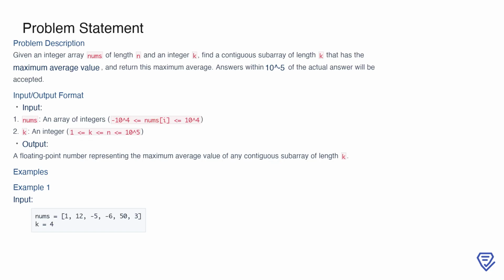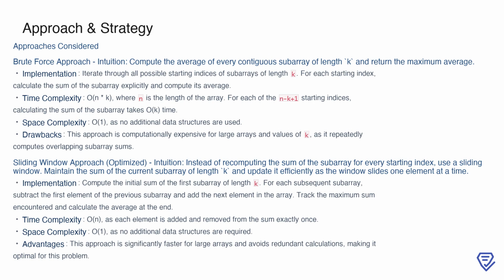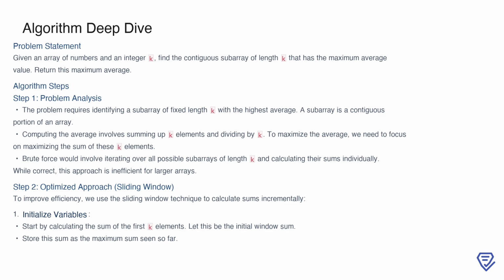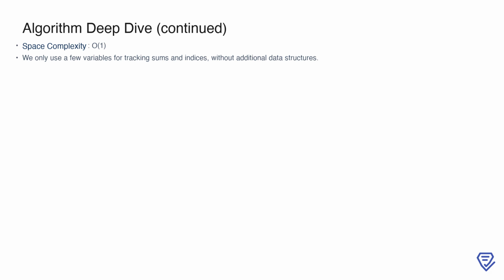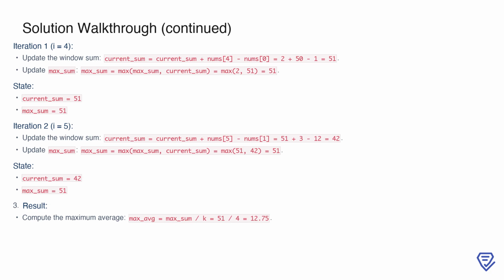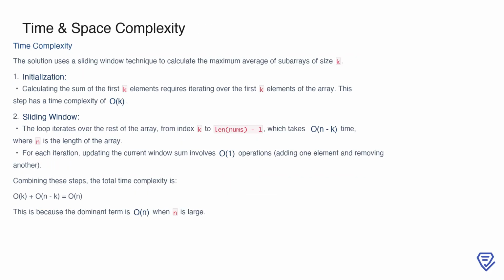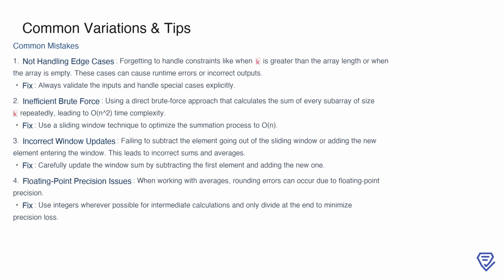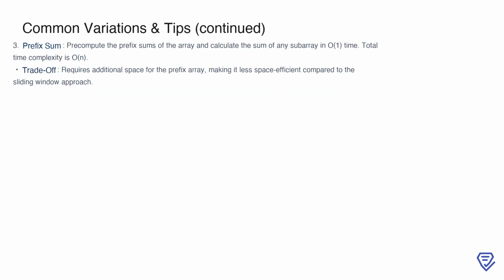LeetCode 643: Maximum Average Subarray I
Difficulty: Easy

📚 Topics: Array, Math, Sliding Window

⏱️ Timestamps:
00:00 - LeetCode 643: Maximum Average Subarray I
00:22 - Problem Statement
01:08 - Problem Statement (continued)
01:53 - Problem Statement (continued)
02:41 - Problem Statement (continued)
03:35 - Approach & Strategy
04:53 - Approach & Strategy (continued)
06:03 - Approach & Strategy (continued)
06:47 - Algorithm Deep Dive
07:35 - Algorithm Deep Dive (continued)
08:27 - Algorithm Deep Dive (continued)
09:23 - Algorithm Deep Dive (continued)
10:27 - Algorithm Deep Dive (continued)
11:02 - Python Implementation
12:32 - Java Implementation
13:02 - Solution Walkthrough
13:45 - Solution Walkthrough (continued)
14:46 - Solution Walkthrough (continued)
15:20 - Solution Walkthrough (continued)
16:05 - Solution Walkthrough (continued)
16:38 - Solution Walkthrough (continued)
17:41 - Time & Space Complexity
18:30 - Time & Space Complexity (continued)
19:09 - Time & Space Complexity (continued)
19:56 - Time & Space Complexity (continued)
20:55 - Common Variations & Tips
22:02 - Common Variations & Tips (continued)
23:11 - Common Variations & Tips (continued)
24:28 - Common Variations & Tips (continued)
25:11 - Conclusion
25:33 - Thank You!